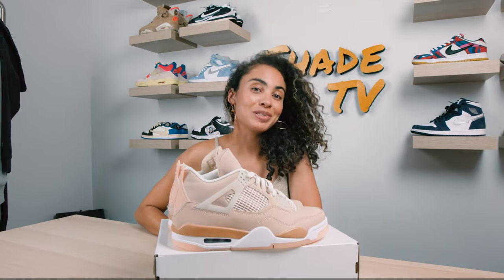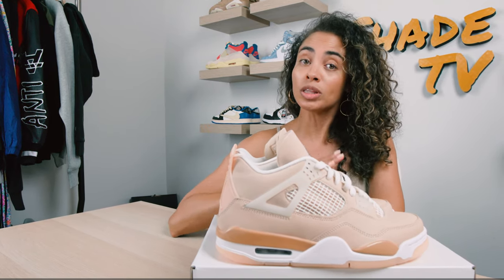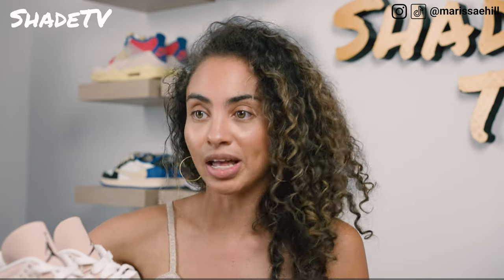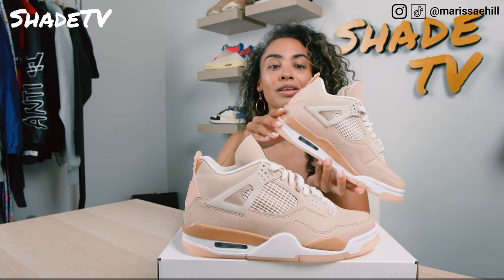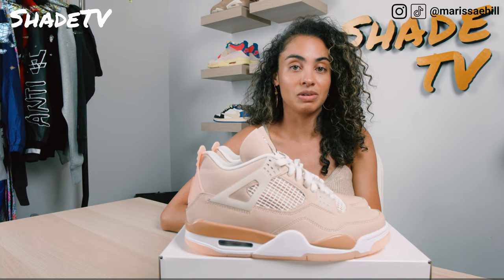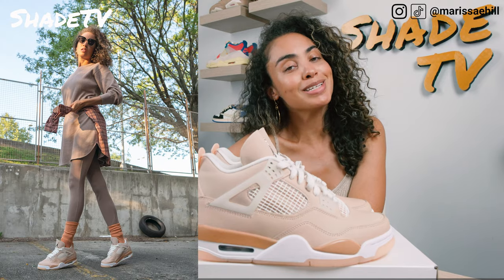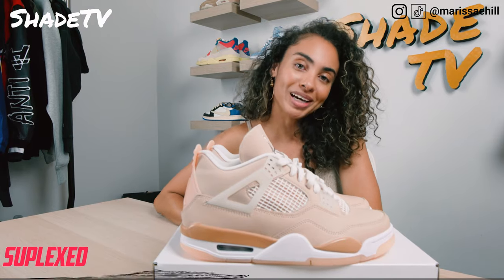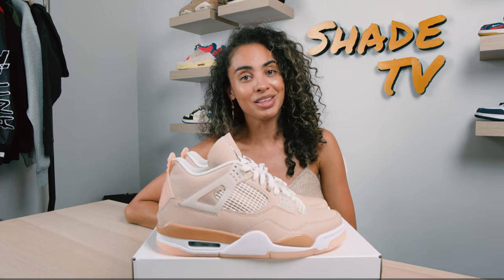IS THE AIR JORDAN 4 SHIMMER A SOLID OFF WHITE SAIL 4 ALTERNATIVE? ON FOOT Review and HOW TO STYLE!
Is the Air Jordan 4 Shimmer a Solid Off-White Sail 4 Alternative?  An on foot review and how to style guide for a sneaker more limited than people expected.  Oft-compared to the exclusive women’s exclusive Off White Sail 4, the Shimmer has its own identity, carrying different color tones entirely and exuding a rosy vibe that the Sail does not.

Join Marissa in looking at the latest Jordan 4 release by @jordan fully styled in transitional looks for the upcoming fall season.

Marissa looks at the latest and hypest Jordan 4 release with a full styling haul.

0:00 Intro
2:18 Unboxing the Air Jordan 4 Shimmer
6:19 Sizing and Fit of the Air Jordan 4 Shimmer
6:45 Styling the Air Jordan 4 Shimmer
11:25 Current Resale on the Air Jordan 4 Shimmer

SHADE STUDIOS
c/o Marissa Hill
82 Nassau Street No 120